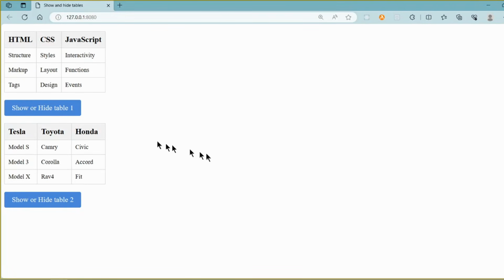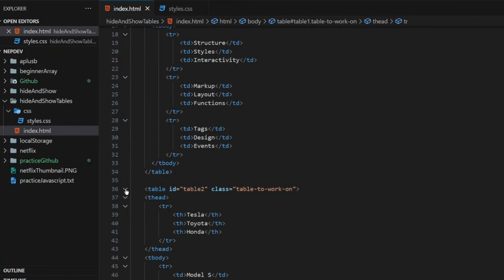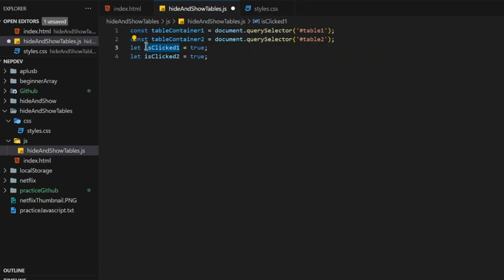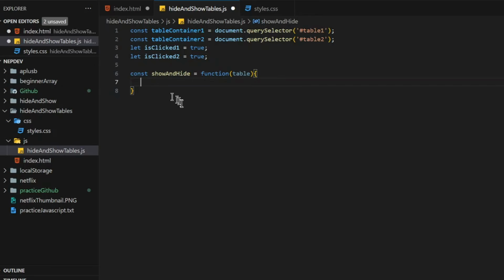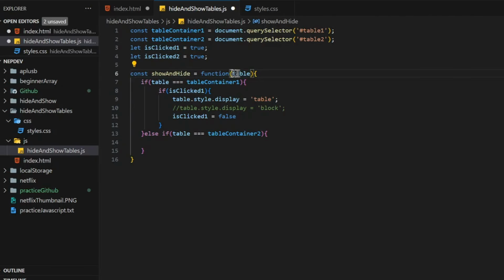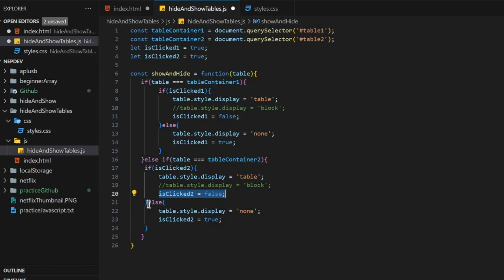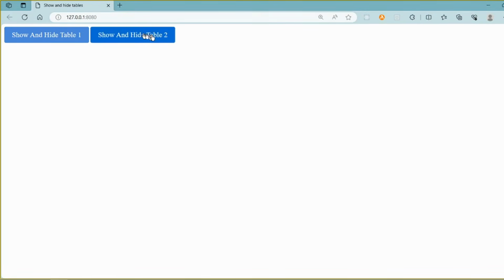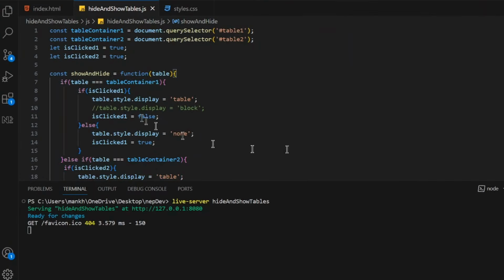Show or hide multiple elements with a function with one parameter | JavaScript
In this video, we will learn how to show or hide or toggle multiple elements with JavaScript Function with one parameter. This code will have multiple elements in the form of multiple table and will use one function with one parameter to show or hide or toggle these multiple elements.